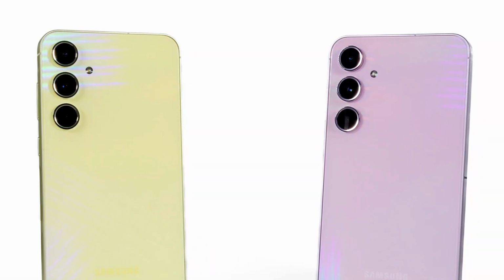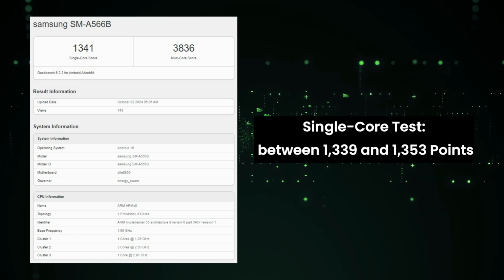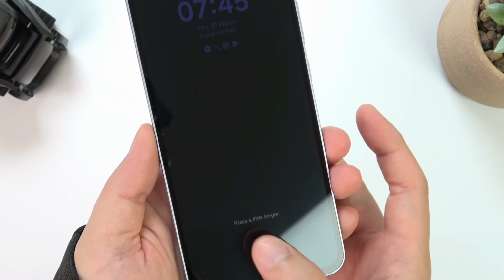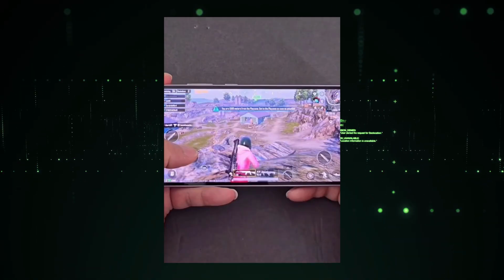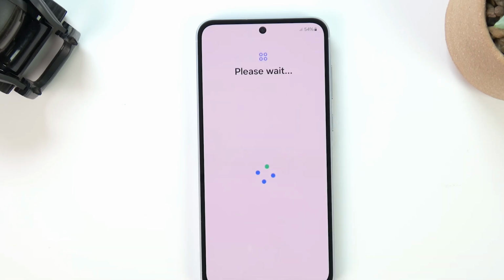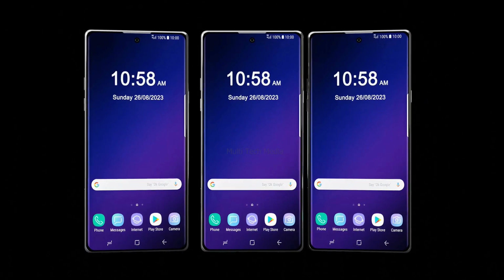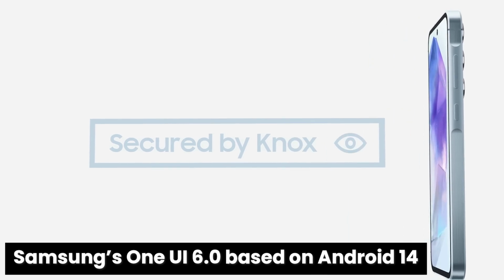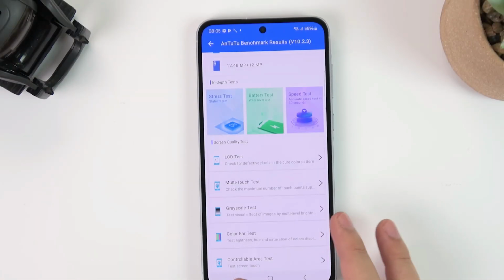Samsung Galaxy A56 5G - It's OFFICIAL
The benchmark tests for the Samsung Galaxy A56 show that its Exynos 1580 chip has a faster processor and a new RDNA graphics unit, which improves performance.